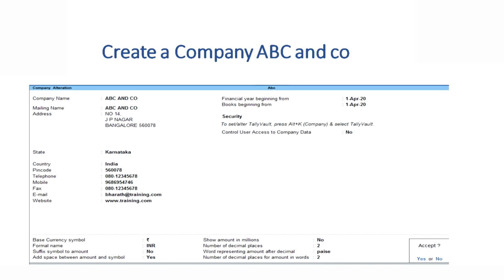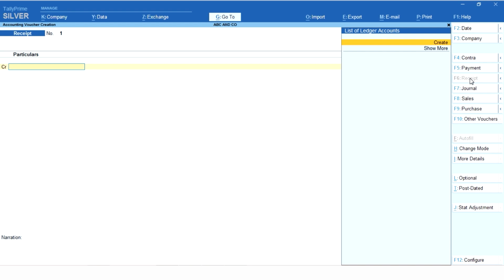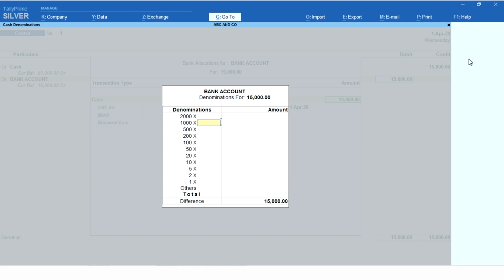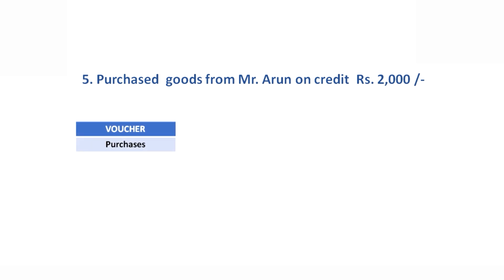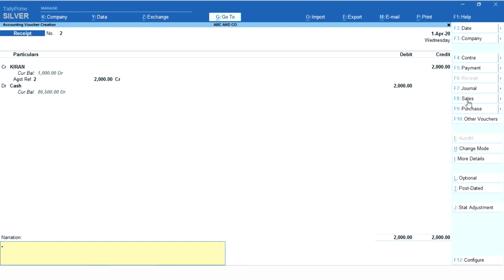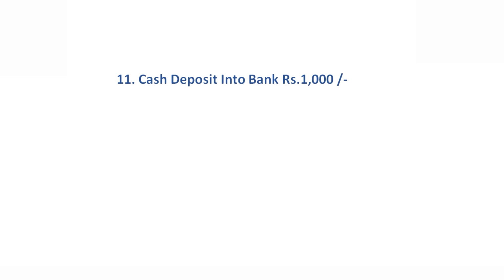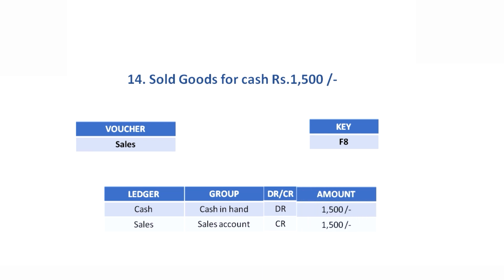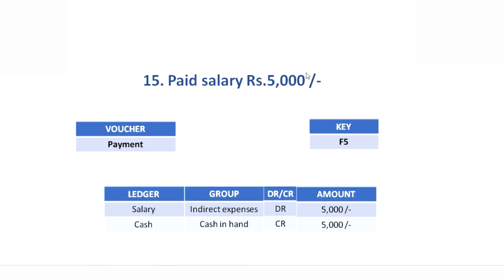1 12 01 Accounting Transaction 01